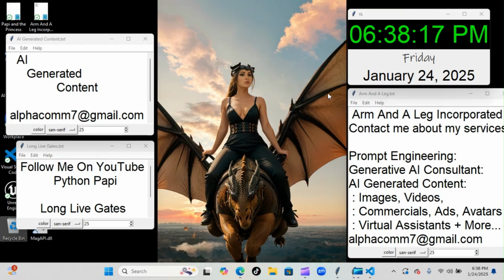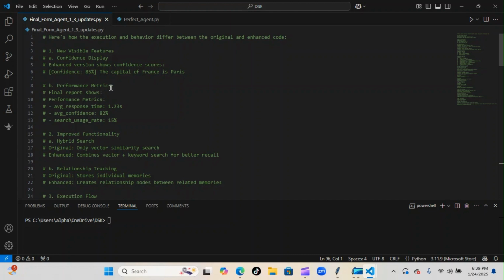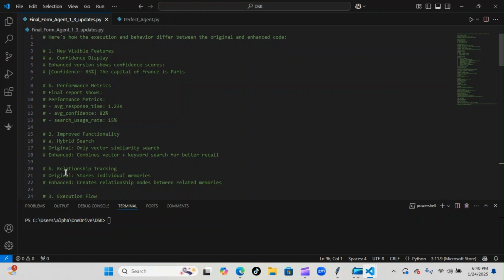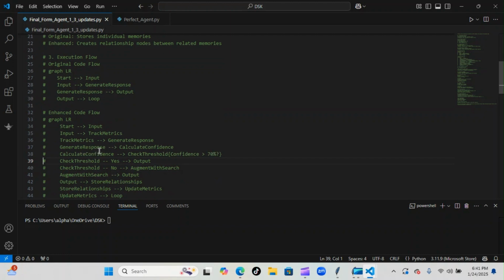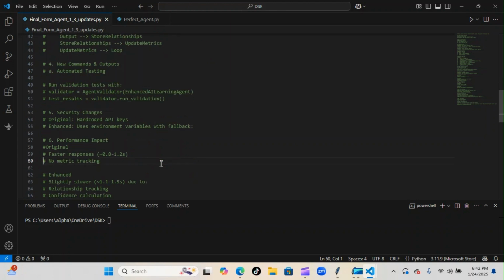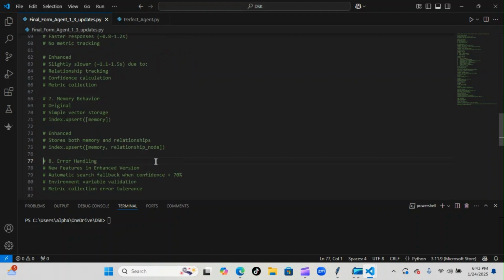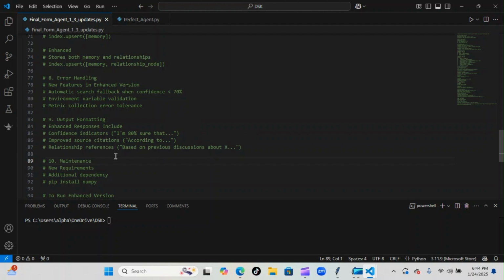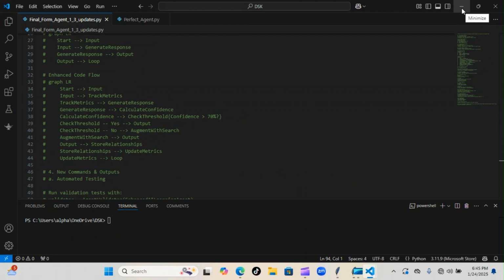Python Papi / AI Learning Agents Introduction - Part 24 - Part 2 - Updates Explained